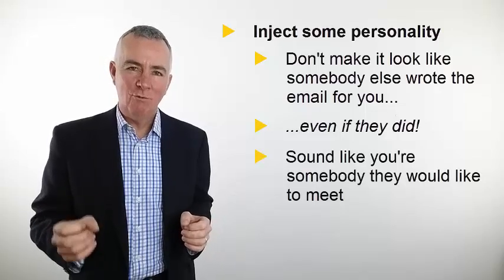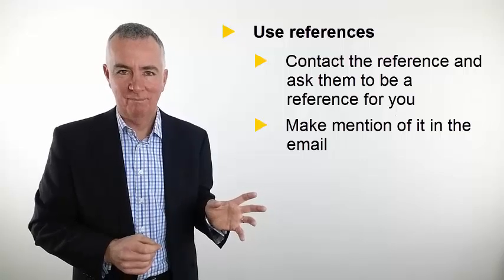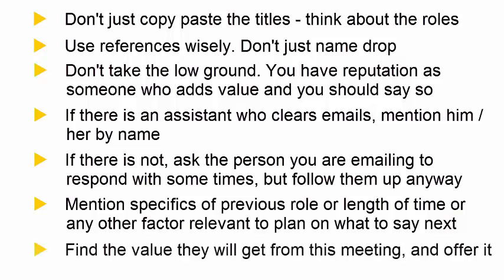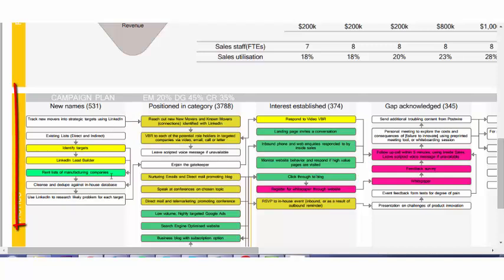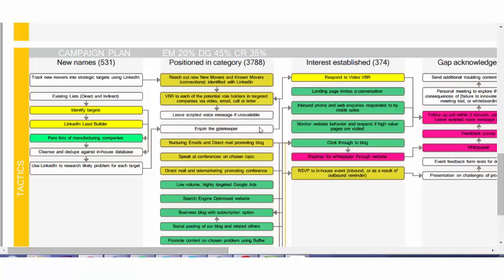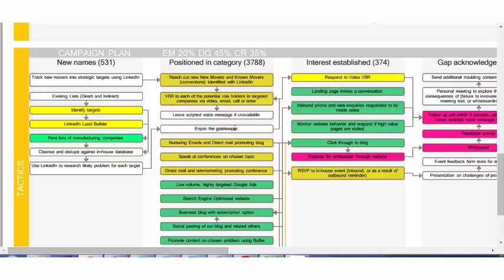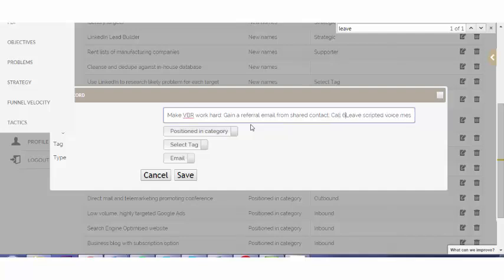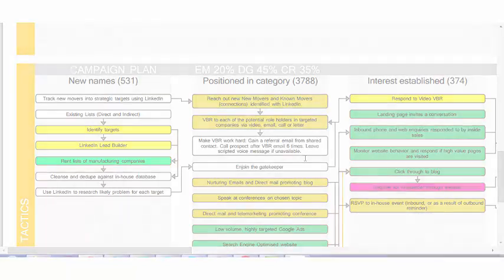Cold calling email template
We've previously argued the need to find your Valid Business Reason for the meeting you seek before cold calling a prospect. Today, we'll go one step further and give you a cold calling email template.

Close.io recommend 5 guidelines for a cold calling email template

 * Use their name in the subject line when it makes sense
 * Make the subject line as specific as possible - the more personal the subject line, the higher the open rate
 * Experiment with questions in subject lines
 * Always deliver in your email what you promise in your subject line ( if the disconnect is too big you're going to get good open rates but bad responses)

Good, but there's still work to do. The specific templates they offer still look like stabs in the dark.

Today we want to give you a cold calling email template that works for complex B2B.